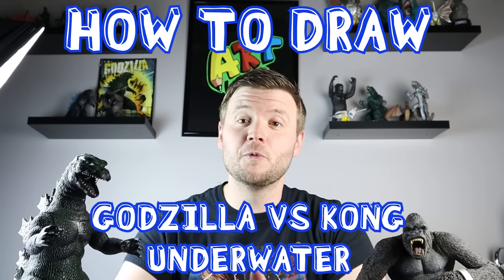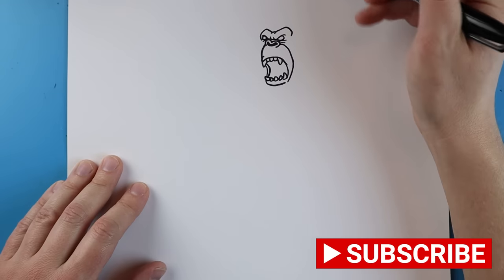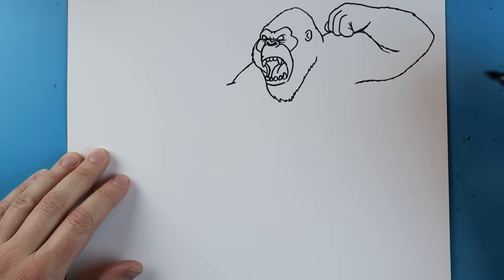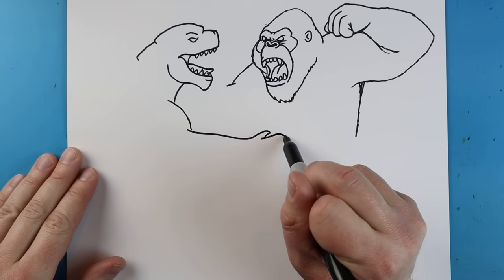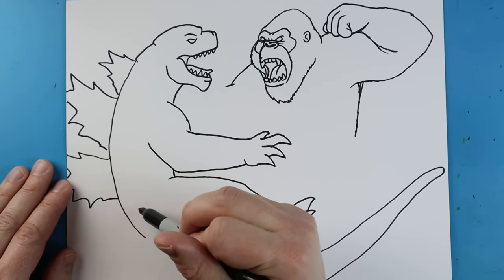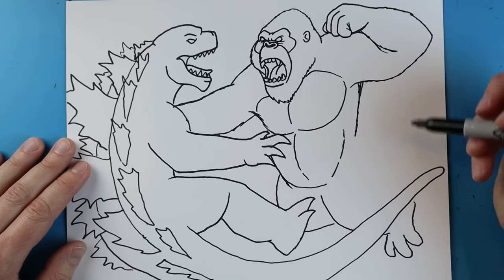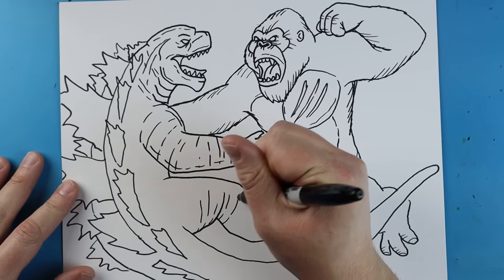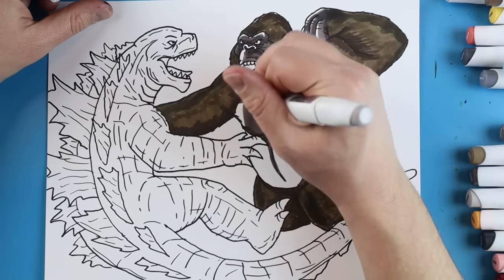How to Draw GODZILLA VS KONG UNDERWATER!!!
Step by step video on how to draw GODZILLA VS KONG UNDERWATER!!!